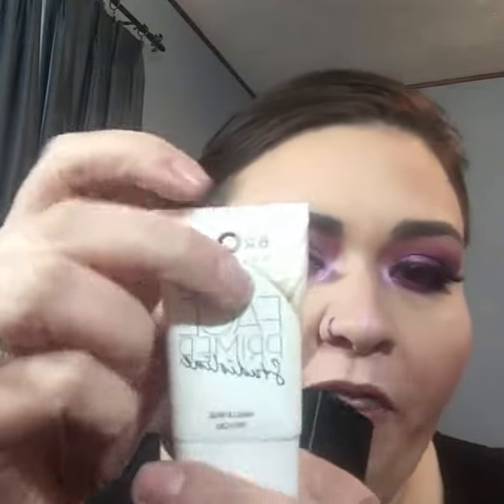Does it work Wednesday Bronx colors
Today I am talking about the company Bronx colors and their AMAZING foundation and face primer! I am in LOVE with this foundation!
and you can purchase the products from ultabeauty.com